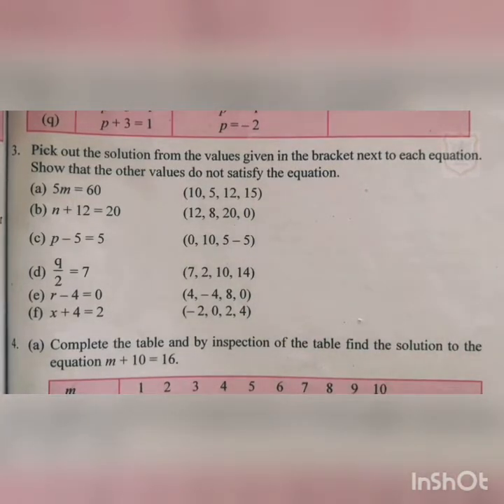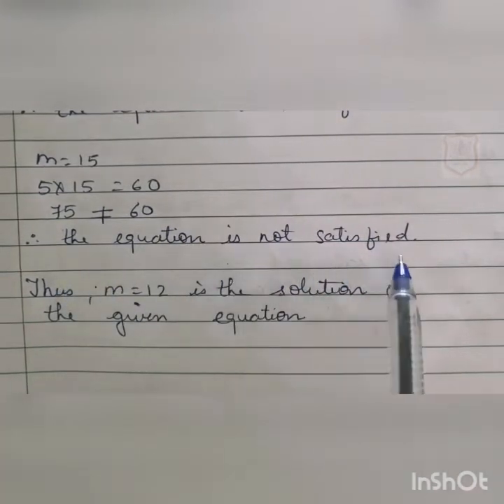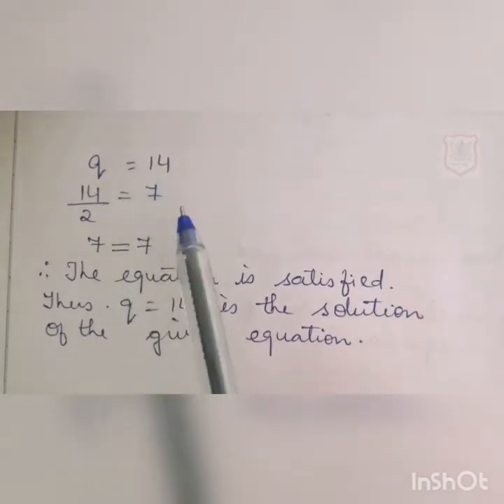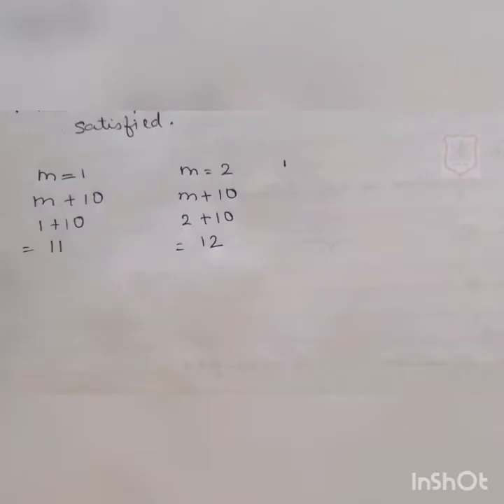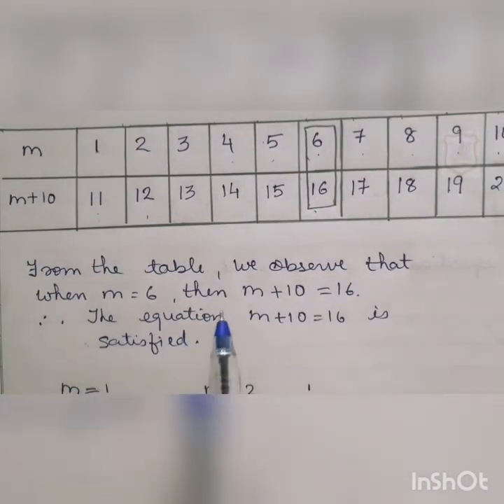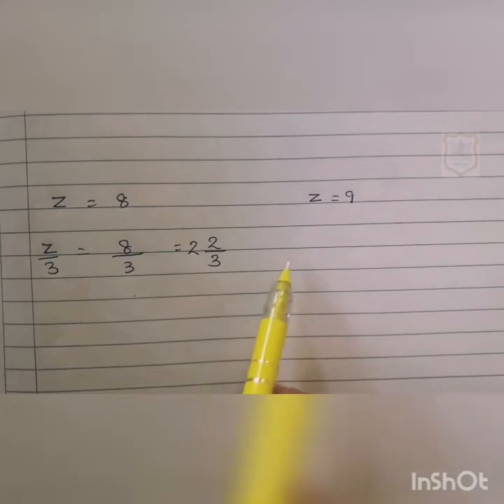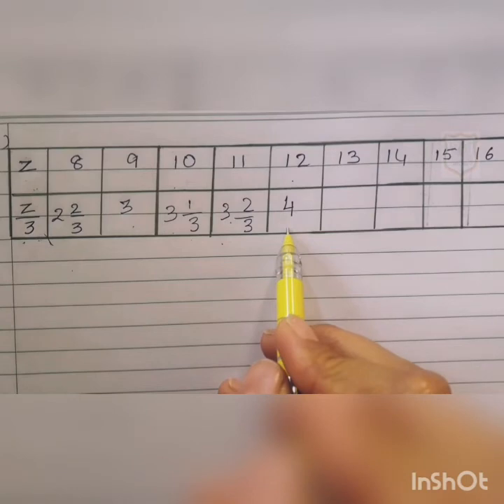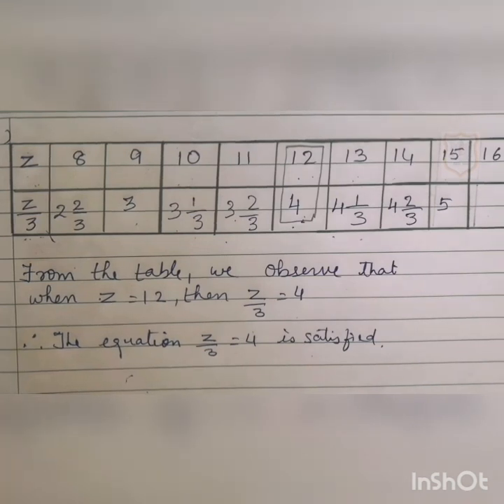Std VI Maths chapter 11